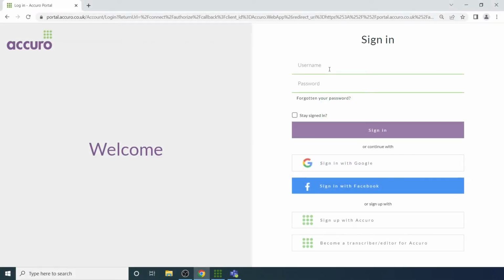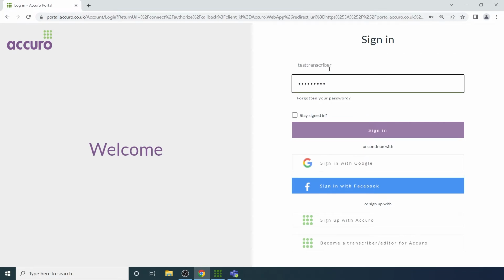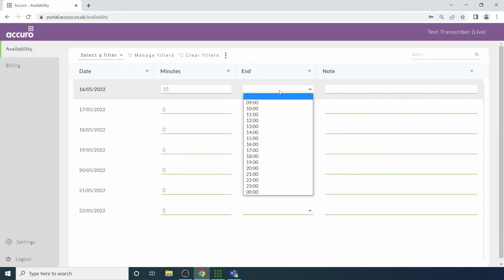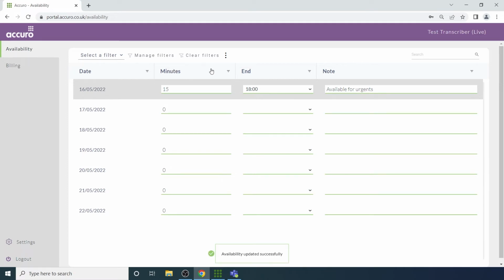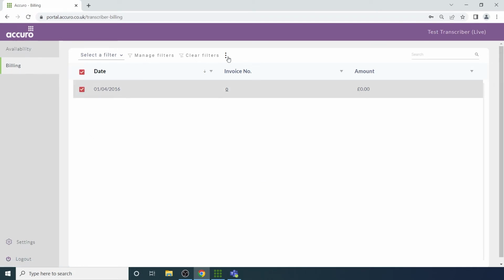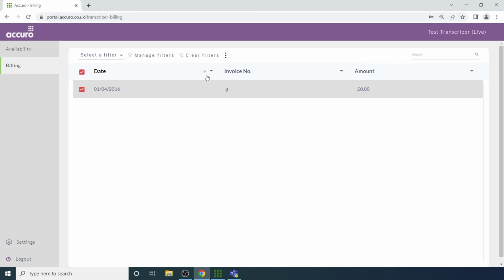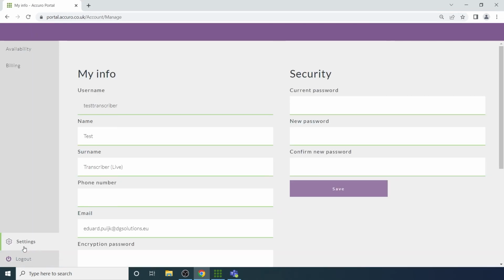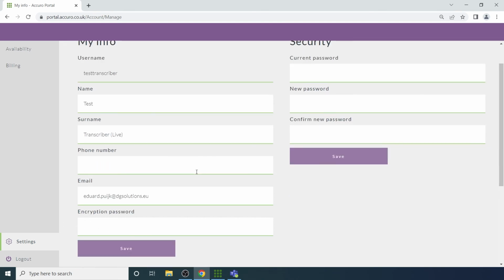Transcribers: How to use Accuro's portal to manage your account, set availability.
This video will show you how to log in, reset your password, edit your availability, download invoices and manage your user information.